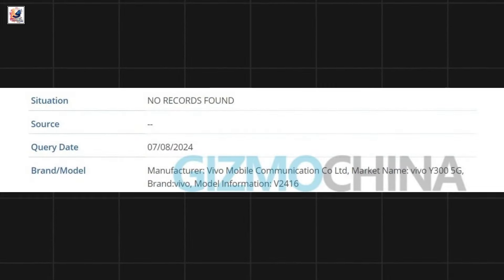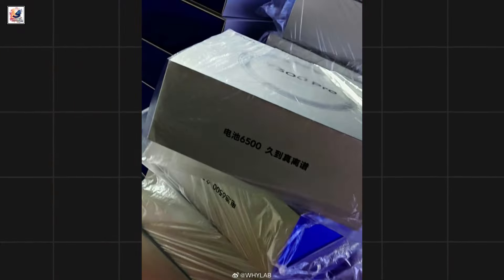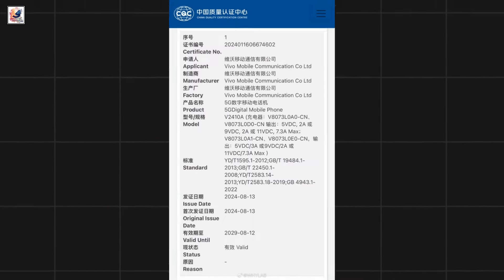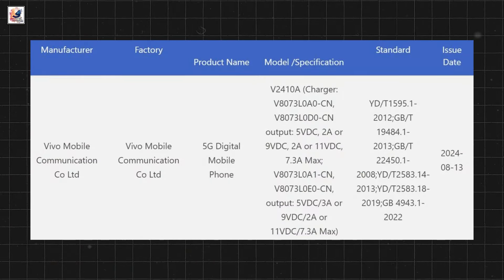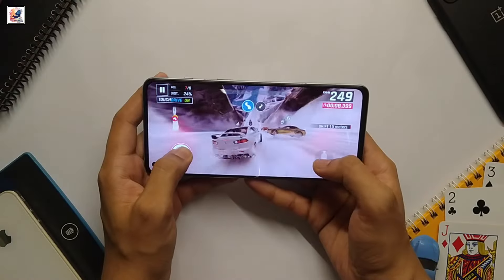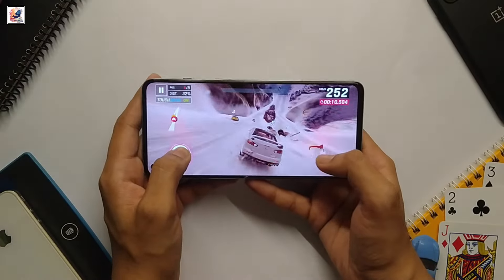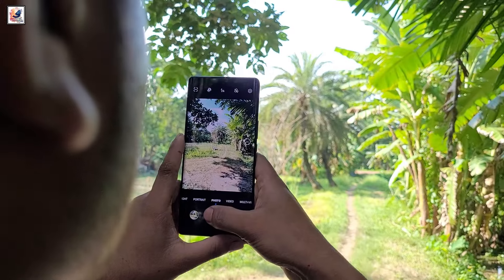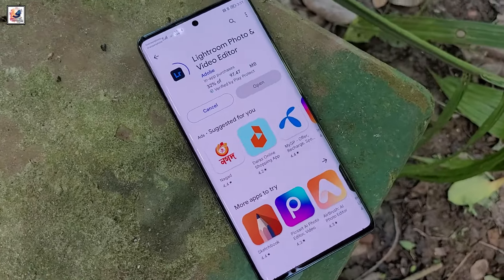vivo Y300 5G First Look - Specifications and India Launch Date🔥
About This Video- I like to share with you guys Last week the vivo Y300 5G leaked, and today it's time for a vivo Y300 Pro, now vivo Y300 Pro leaked packaging and some key specs, Vivo Y300 Pro 5G has appeared on the 3C certification site with the model number V2410A. the Vivo Y300 Pro 5G will pack a massive 6,500mAh battery will charge at 80 Watt., I hope you guys like and enjoy it.